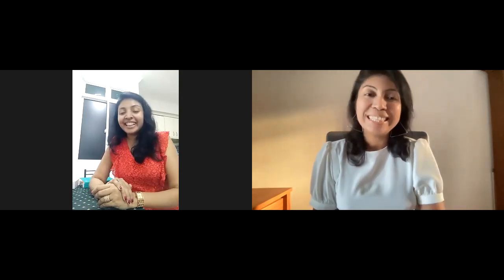Q & A Othello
Discussion based on Othello with a special Guest